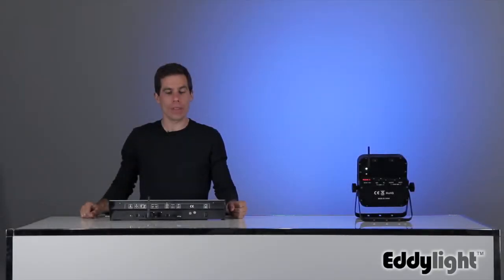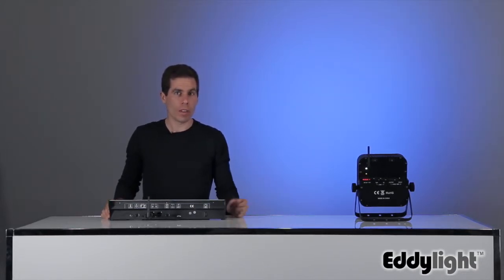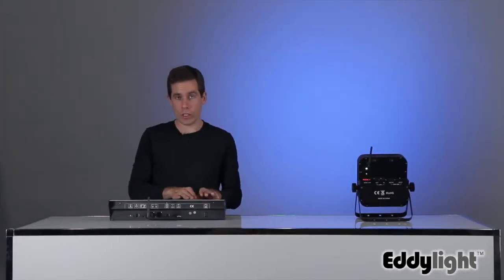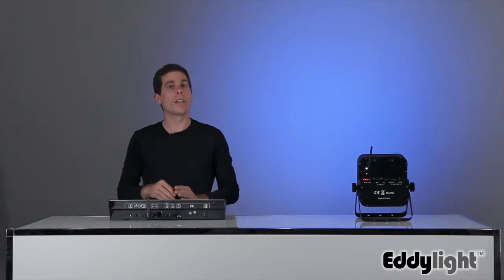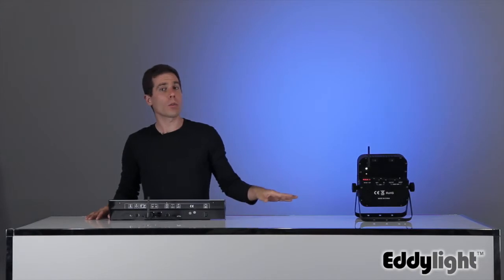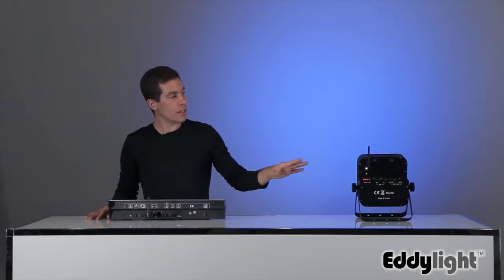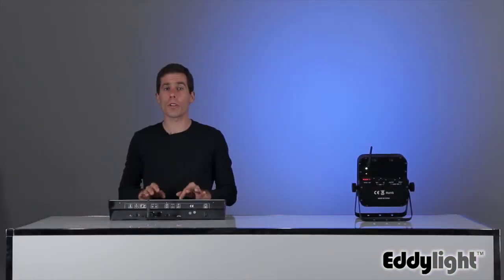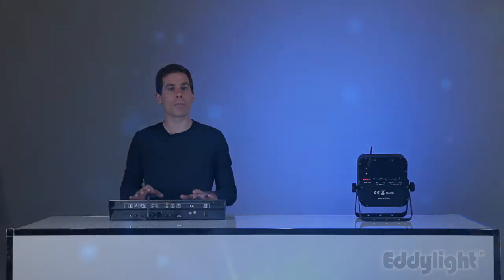Introduction to DMX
Introduce DMX control to your lighting setup!